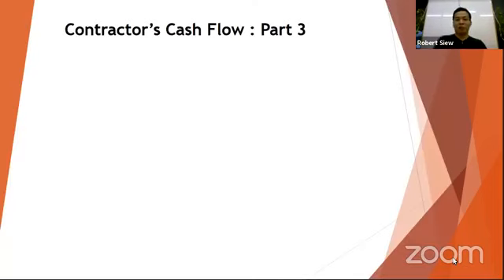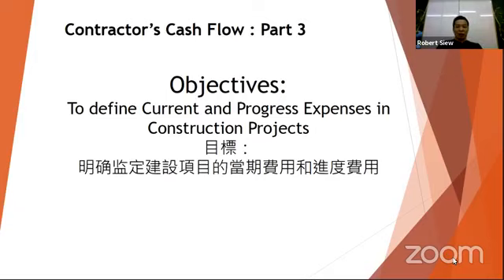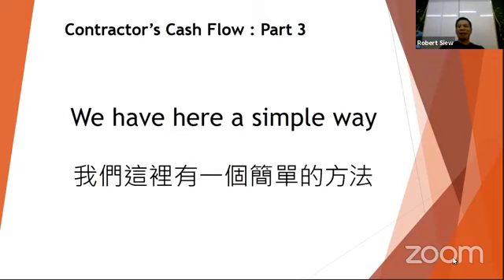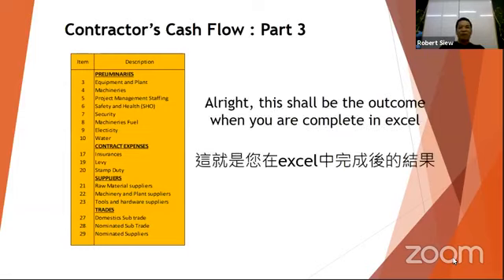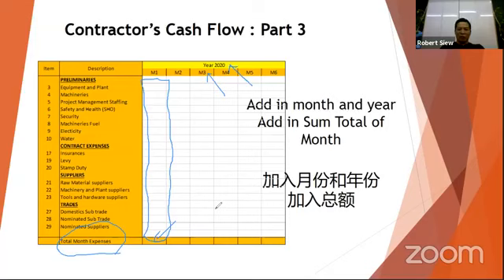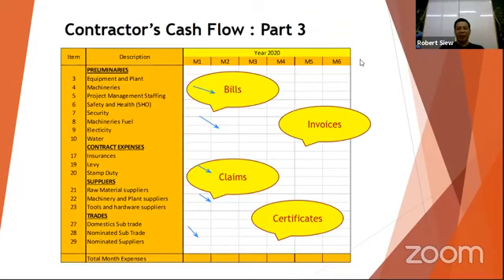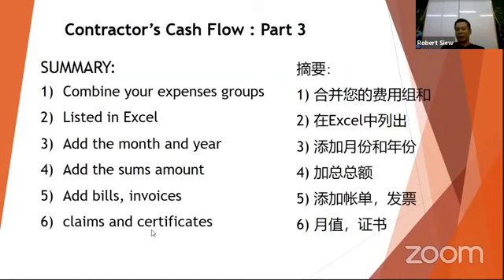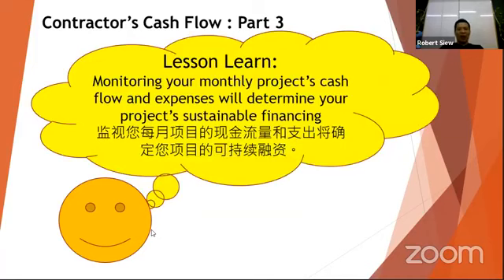Contractor Cash Flow Part 3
Easy do it